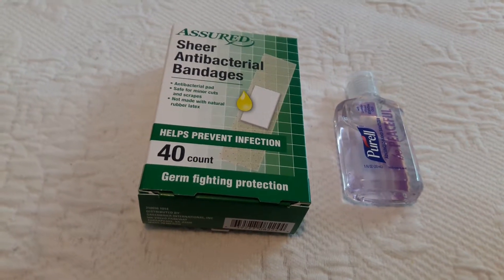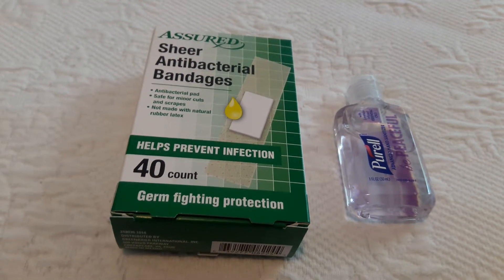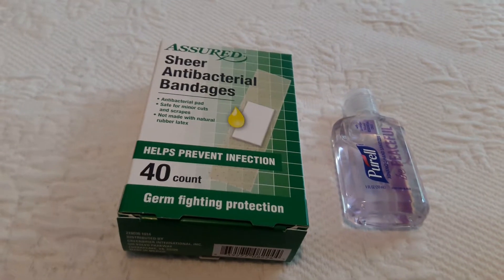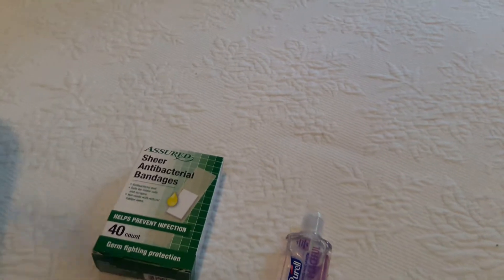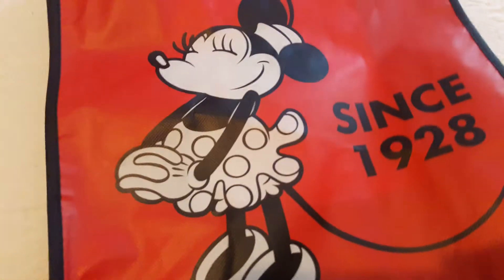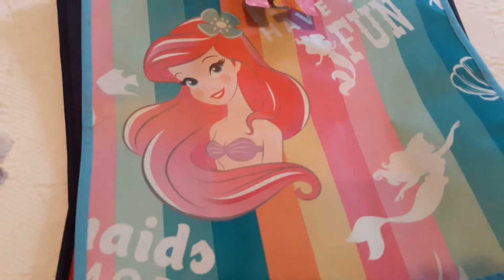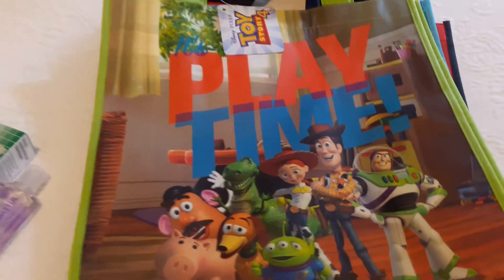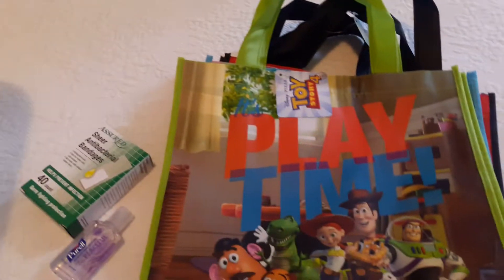Dollar Tree Haul